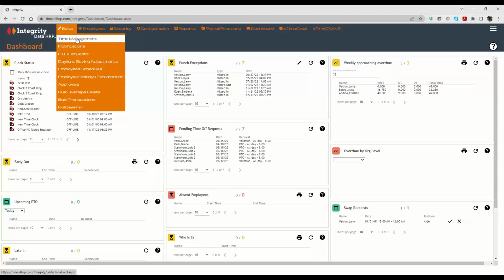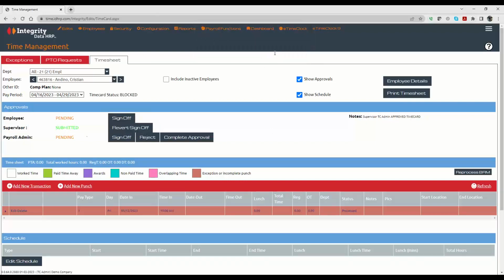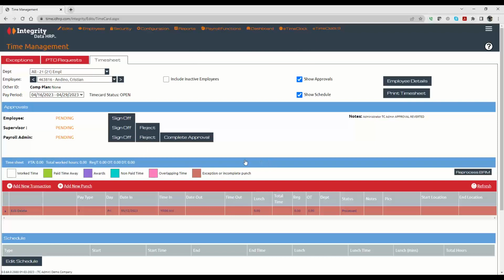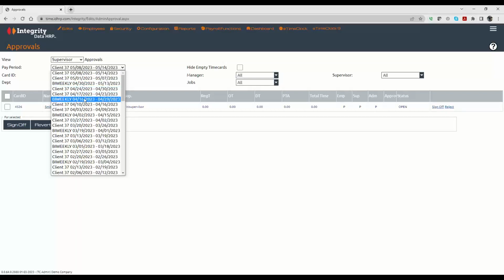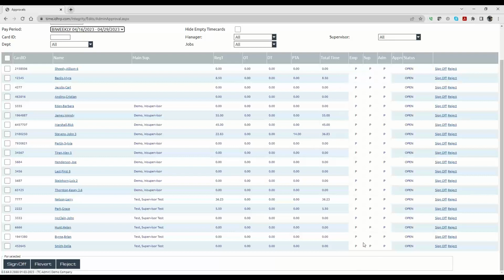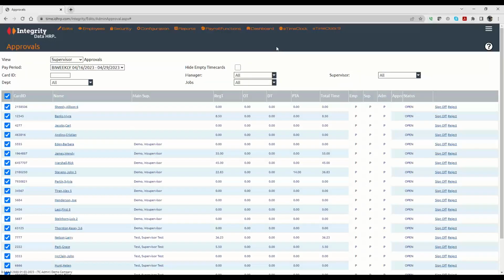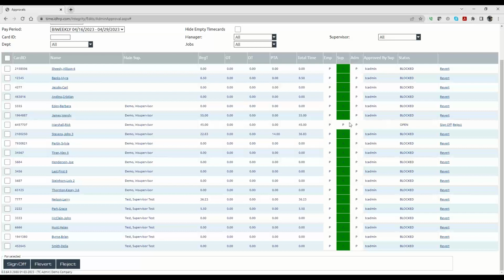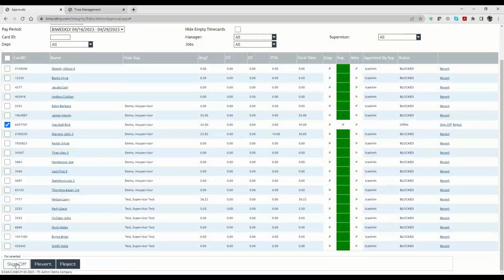Time card approvals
Quick tutorial on Approving employee Time Sheets.